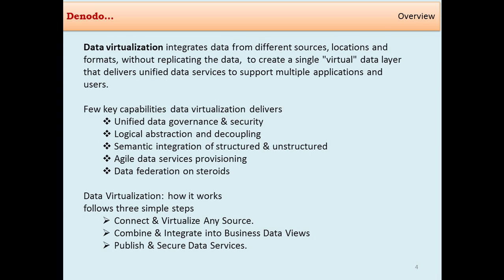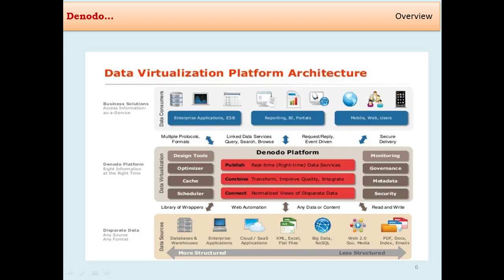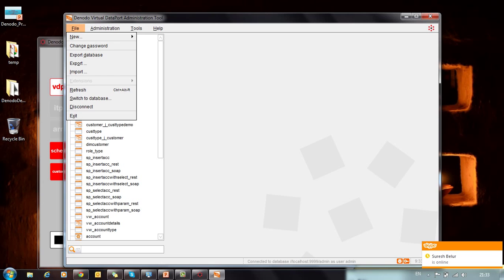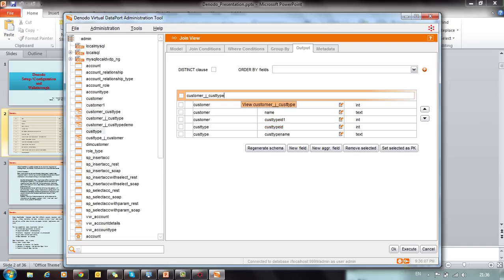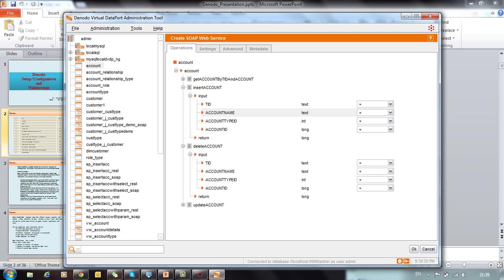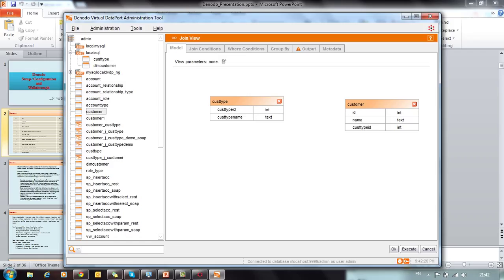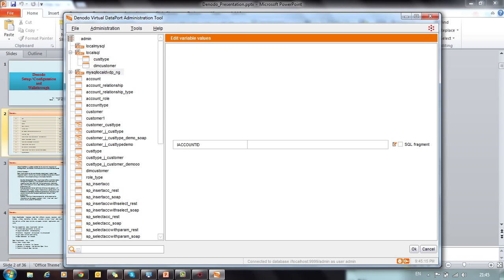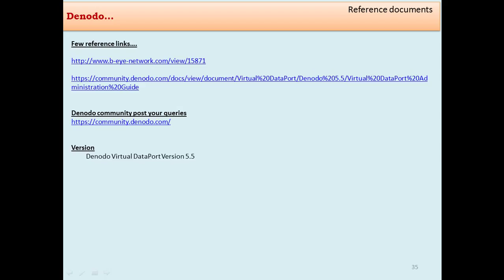Denodo Demo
This Denodo demo will walk through how to use denodo for Data Virtualization layer.
This demo will give an overview

Introduction,
Overview,
General Architecture,
Installation Steps,
How to connect to database and create Data Virtual port.
Creating View,
Creating REST/SOAP service for DML Operation
Connecting to Heterogeneous db
Creating views using Heterogeneous db
Invoking REST/SOAP service
Howto call Stored procedure
Invoking REST/SOAP service for Stored procedure
and Reference documents